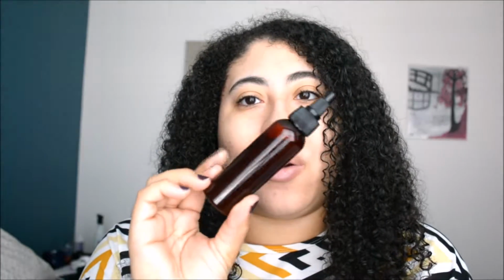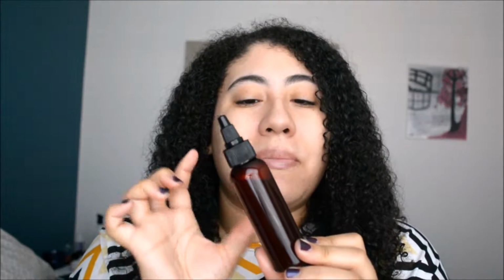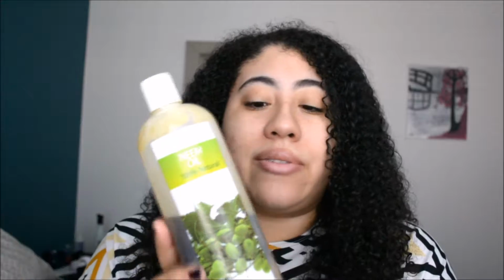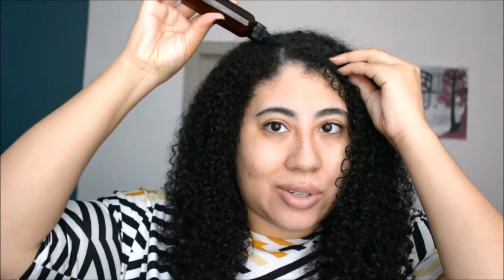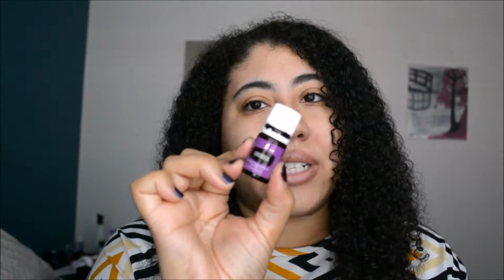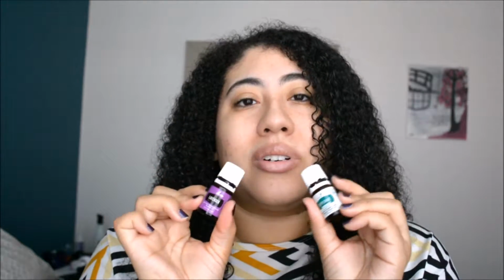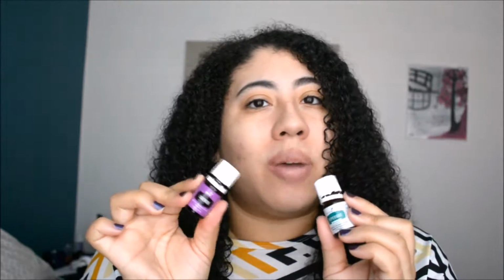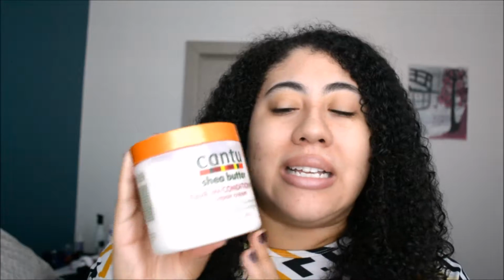Curly Hair Styling Routine (2017)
Been a while since my last curly hair styling video, enjoy this one!
Info and goodies below!

READ FOR MORE INFO AND GOODIES:
Links below on blog, shopping & social media !